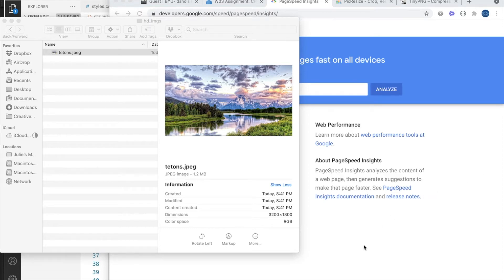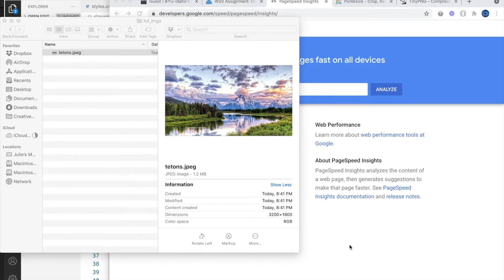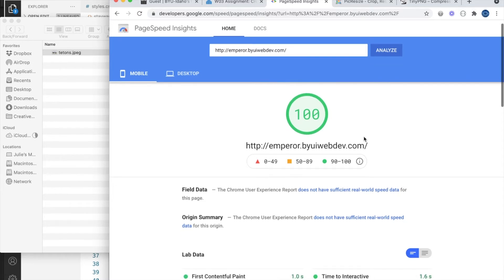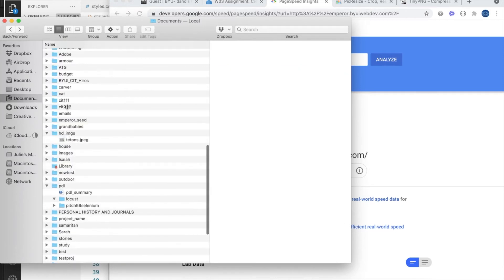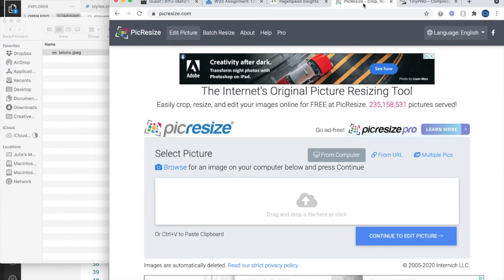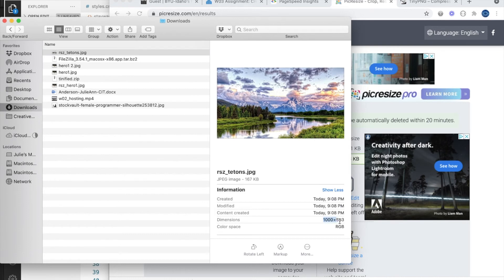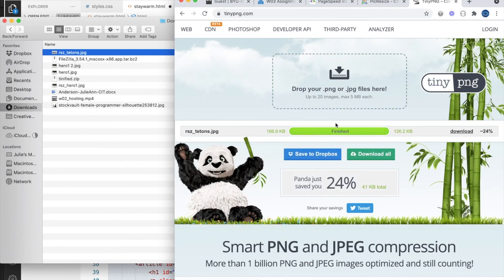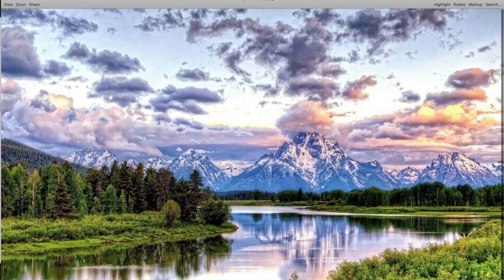Image Optimization for Web Pages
Ways to optimize your images for web development